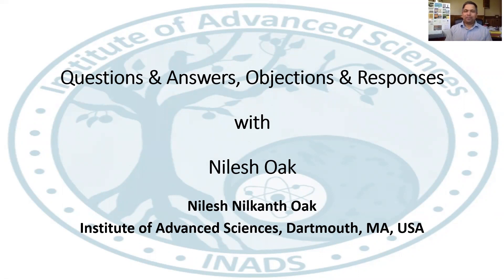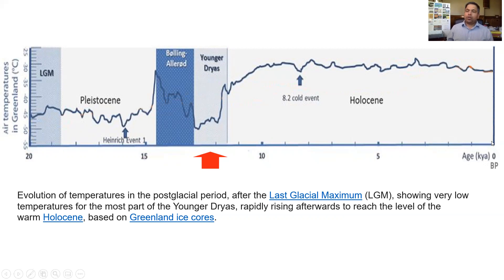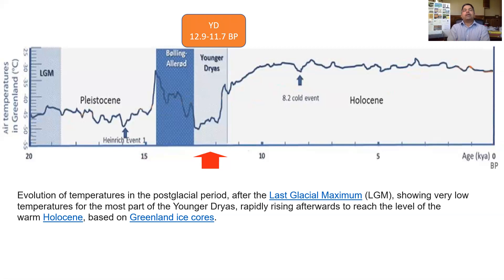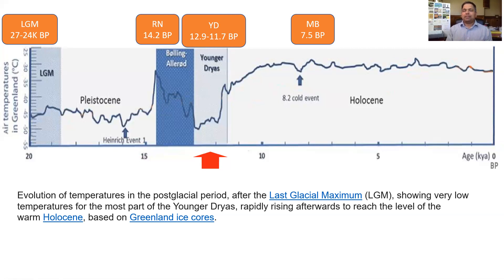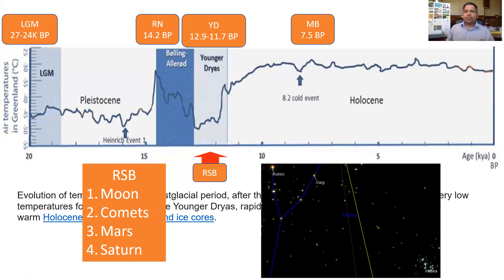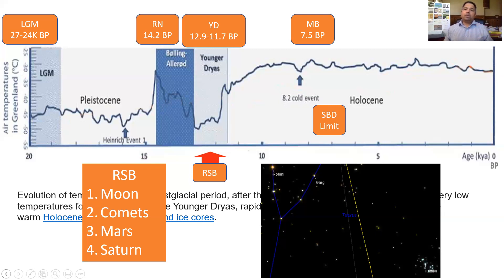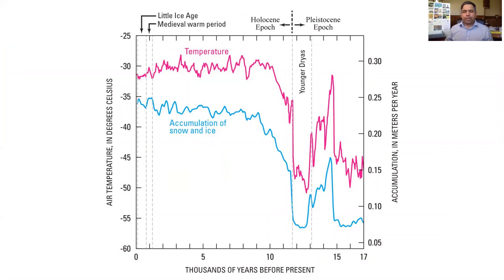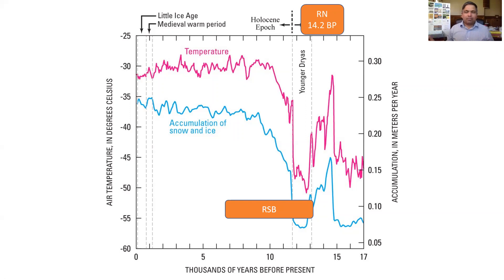Q&A with Nilesh Oak (Part -2) Rohini shakat Bheda & Younger Dryas + Ramayana/Mahabharata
Younger Dryas (YD), Ramayana, Mahabharata, Rohini Shakata Bheda (RSB)